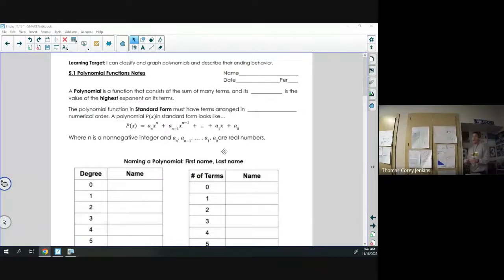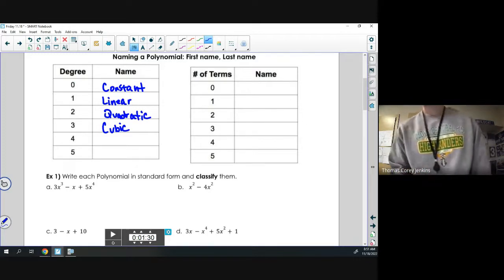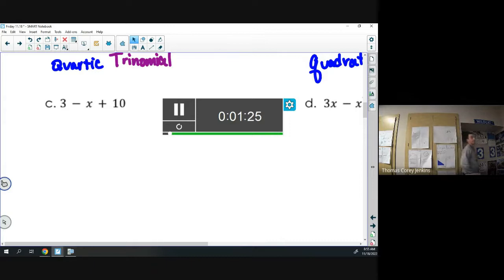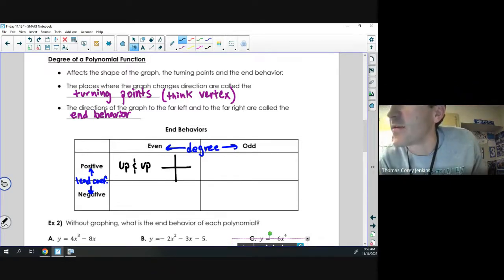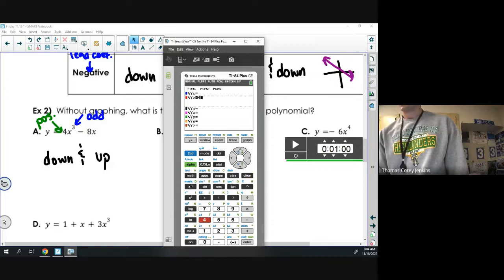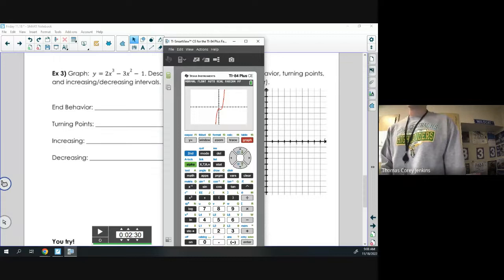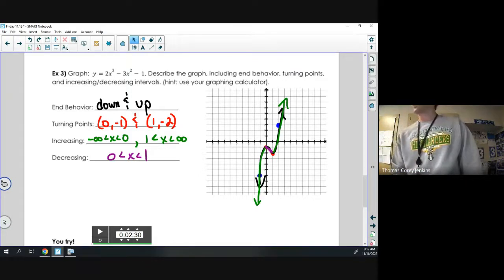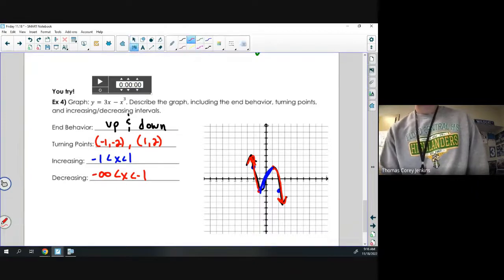5 1 alg 2 Polynomial Functions 2 0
Learning Target: I can classify and graph polynomials, and describe their end behavior.